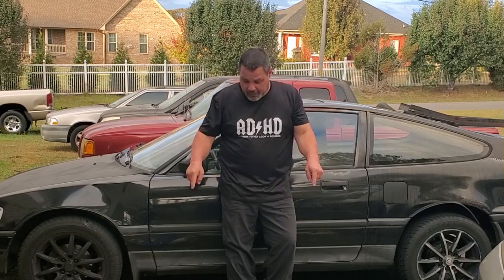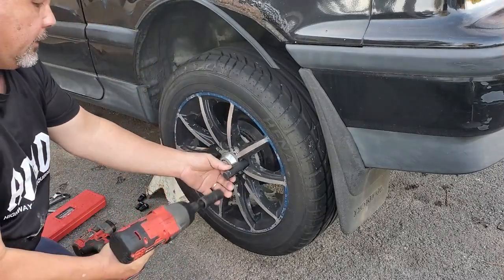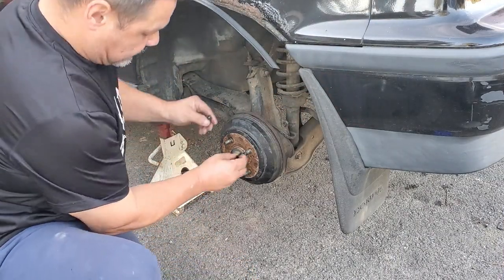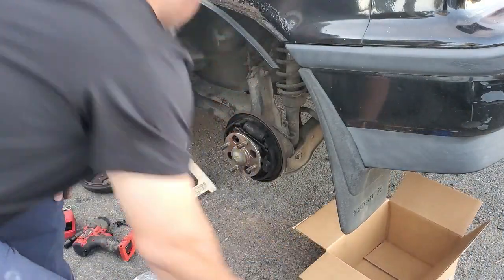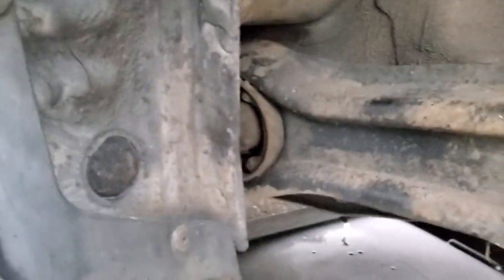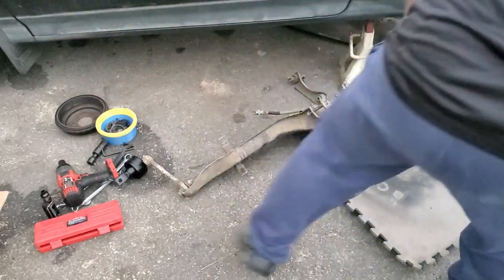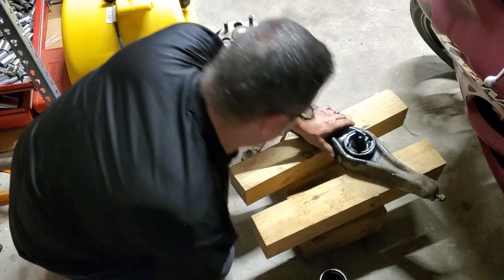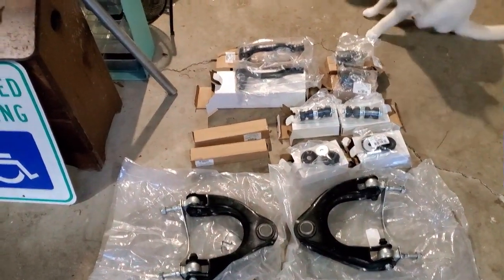1988 CRX Si rear suspension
Well, i wanted to go back all factory but some parts are outrageous in price. So now its got a lot of colorful parts..lol.